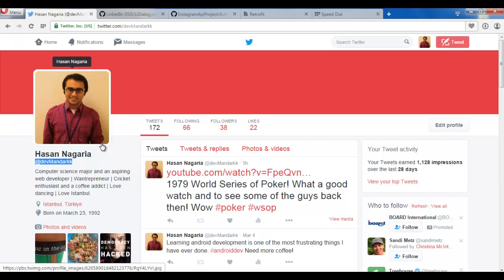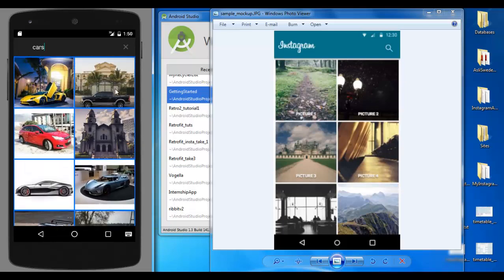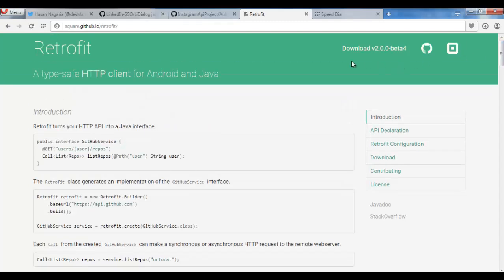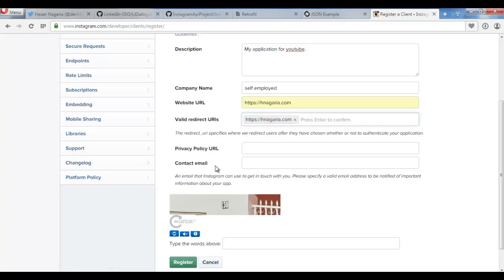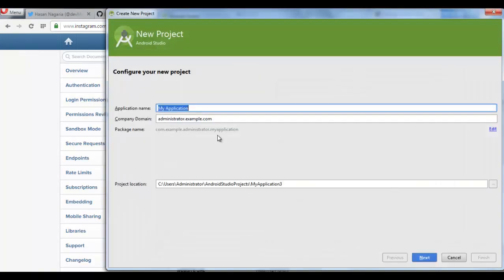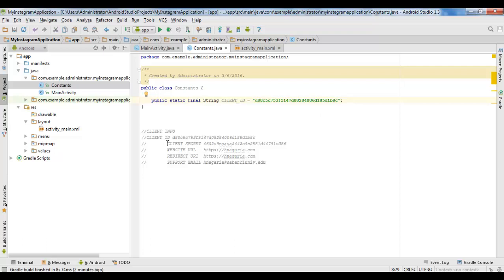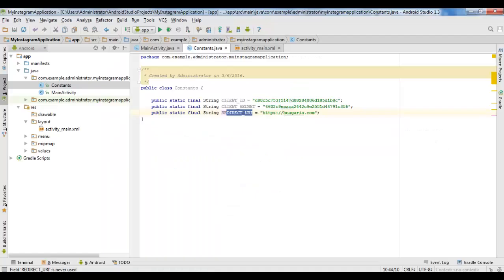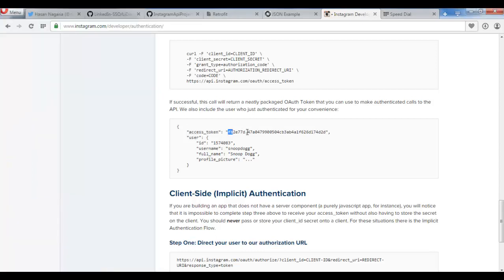Instagram/Retrofit Tutorial Part 1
This is an android project where we will be using the Instagram API along with the retrofit 2.0 library to get data from Instagram and displaying it in a grid layout.